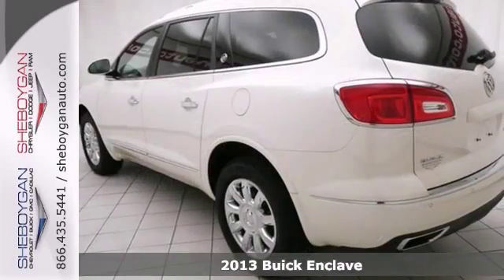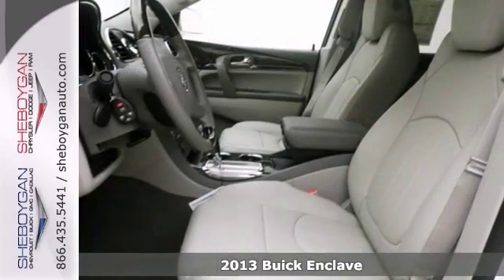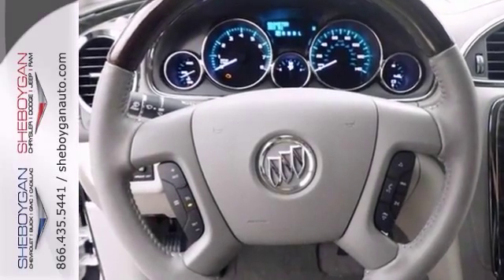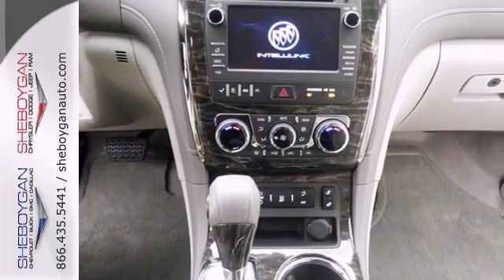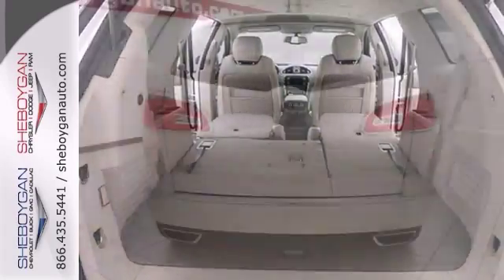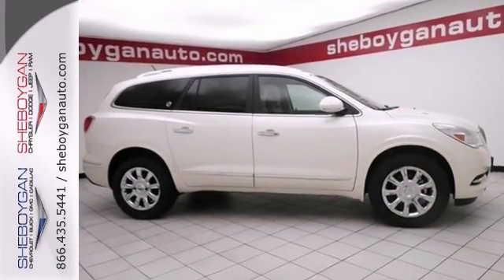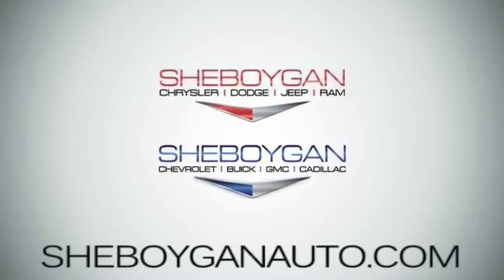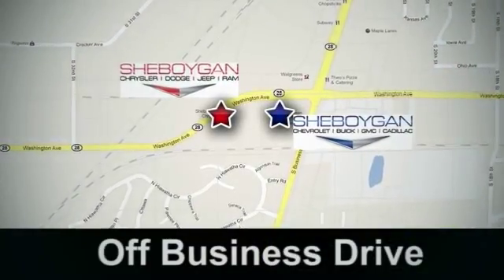2013 Buick Enclave Madison WI Milwaukee, WI A9027 - SOLD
Year: 2013
Make: Buick
Model: Enclave
Trim: Leather
Engine: 3.6L V6
Transmission: Automatic 6-Speed
Color: White Diamond Tricoat
Stock #: A9027
Zoom Zoom Zoom!!! $4132 below MSRP!!! Tired of the same dull drive? Well change up things with this powerful SUV** Gas miser!!! 24 MPG Hwy!!! Great safety equipment to protect you on the road: ABS Xenon headlights Traction control Curtain airbags Passenger Airbag...It is nicely equipped: Leather seats wireless phone connectivity Power locks Power windows Heated seats...Zoom Zoom Zoom!!! Tired of the same dull drive? Well change up things with this powerful SUV** $4132 below MSRP!!! Great safety equipment to protect you on the road: ABS Xenon headlights Traction control Curtain airbags Passenger Airbag...Standard features include: Leather seats wireless phone connectivity Remote power door locks Power windows with 2 one-touch Heated drivers seat Automatic Transmission 4-wheel ABS brakes Air conditioning with dual zone climate control Rear air conditioning - With separate controls Cruise control Audio controls on steering wheel Xenon headlights Universal remote transmitter Traction control - ABS and driveline Driver memory seats Memory settings for 2 drivers Multi-function remote - Trunk/hatch/door/tailgate remote engine start Power heated mirrors Tilt and telescopic steering wheel 8-way power adjustable drivers seat Heated passenger seat Head airbags - Curtain 1st 2nd and 3rd row Passenger Airbag 288 hp horsepower 3.6 liter V6 DOHC engine 4 Doors Front-wheel drive Fuel economy EPA highway (mpg): 24 and EPA city (mpg): 17 Exterior Parking Camera - Rear with camera External temperature display Compass Tachometer Stability control - Stability control with anti-roll Clock - Anal

Address:
3400 S. Business Drive